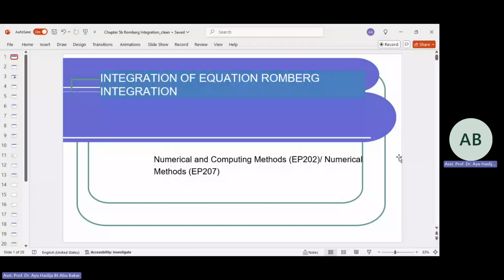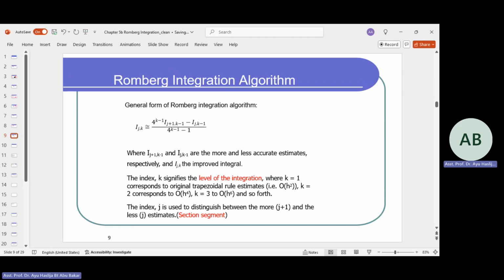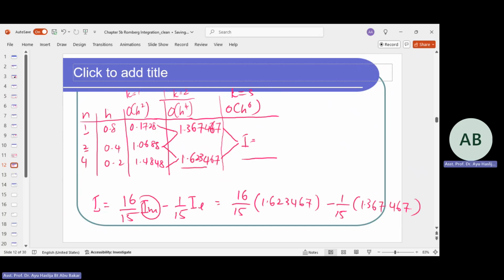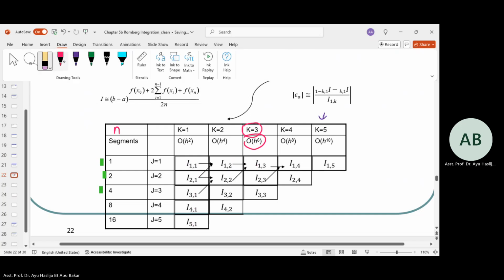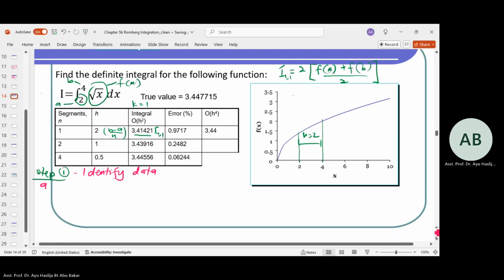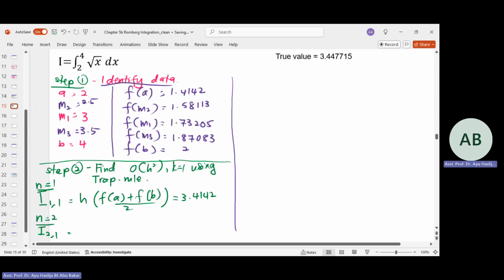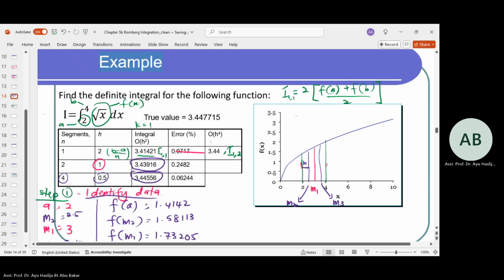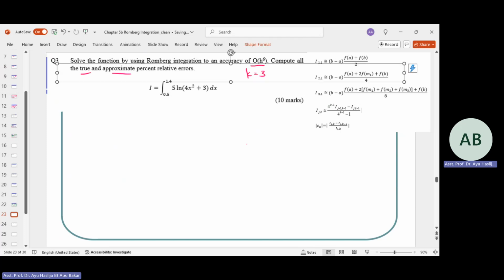Numerical (10 Oct 2024): Romberg Integration